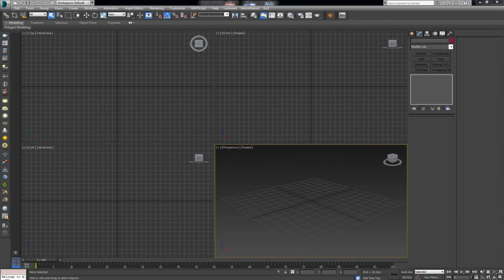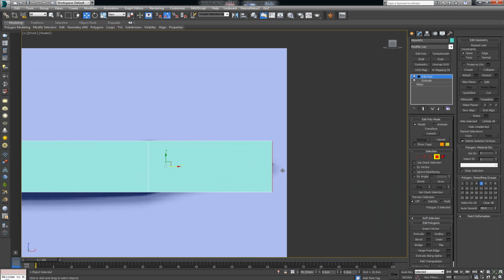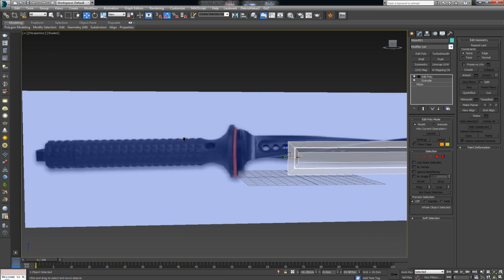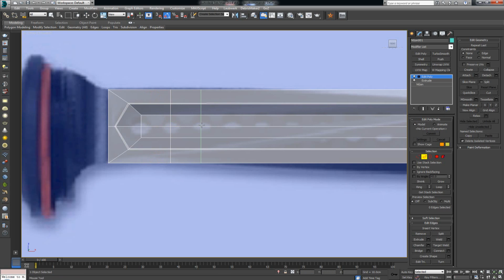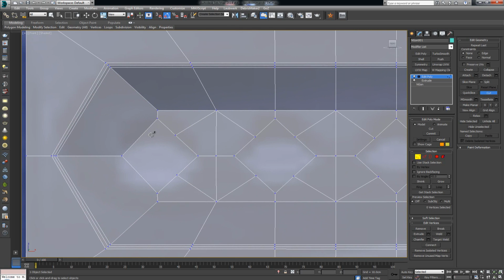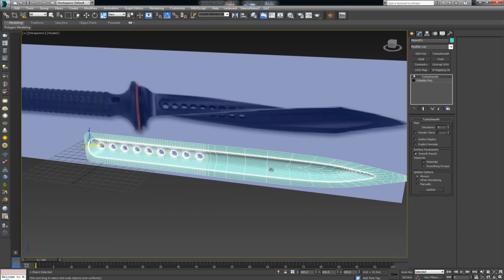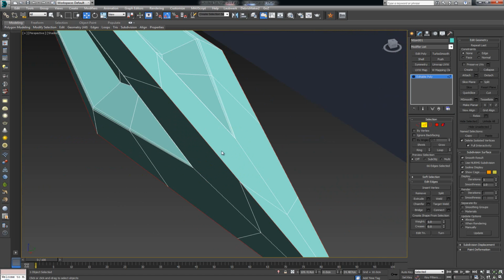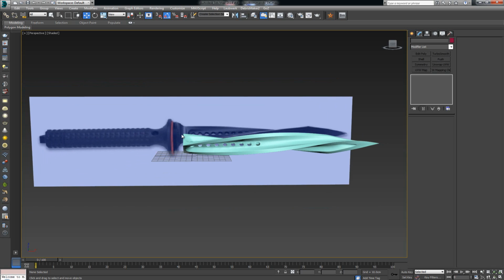Modeling The Blade of the Jagdkommando in 3ds Max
In this video we will go over how to model the complex blade that the Jagdkommando knife has in 3ds Max.